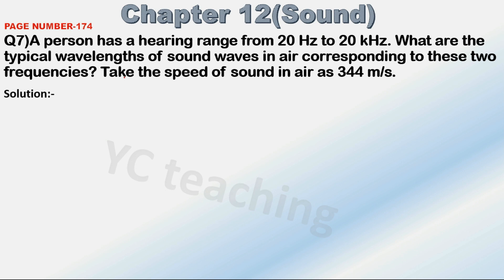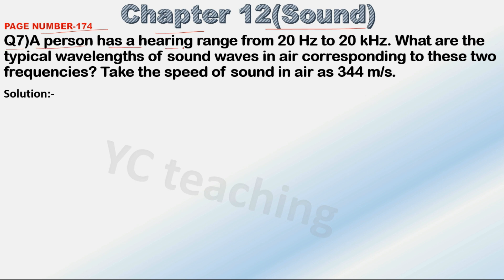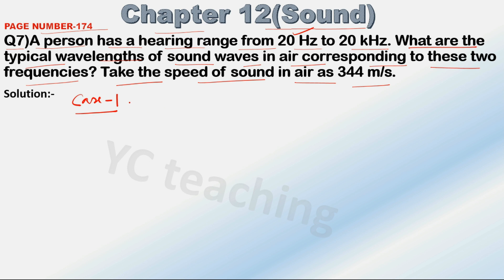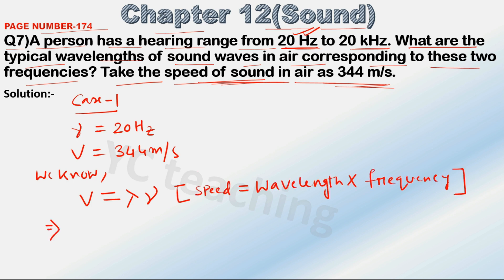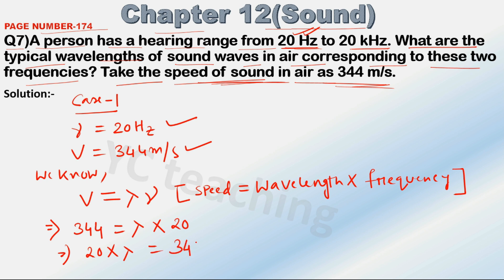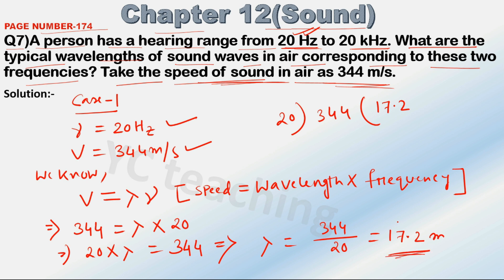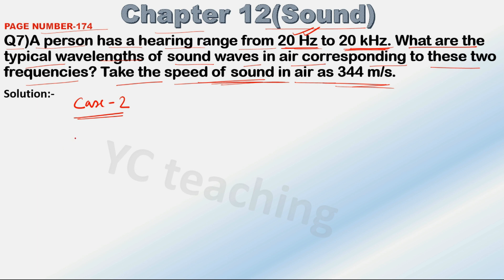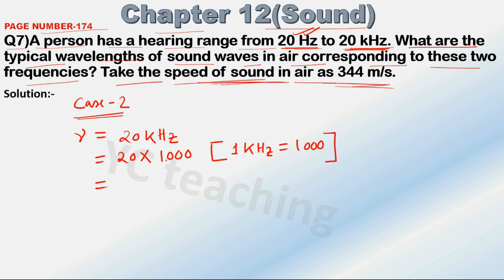Class 9th Science Chapter 12 | Exercises Question(Q7) | SOUND | NCERT SEBA CBSE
Question 7 :  A person has a hearing range from 20 Hz to 20 kHz. What are the typical wavelengths of sound waves in air corresponding to these two frequencies? Take the speed of sound in air as 344 m s−1.

Very Easy Solution